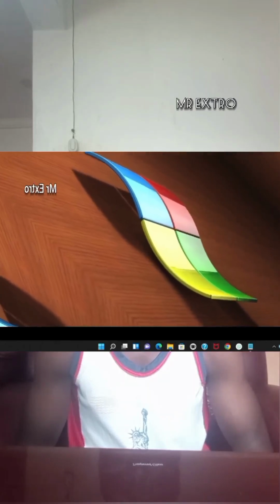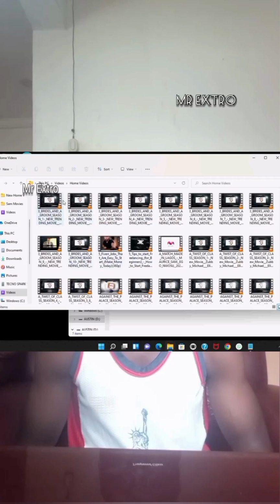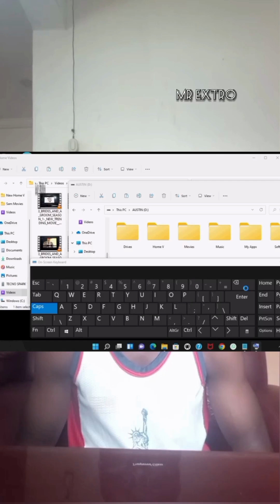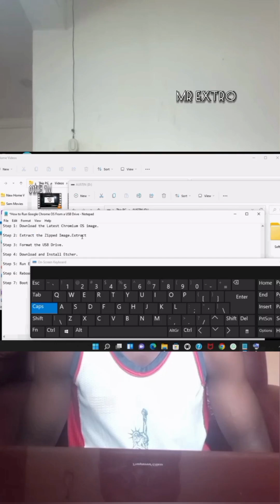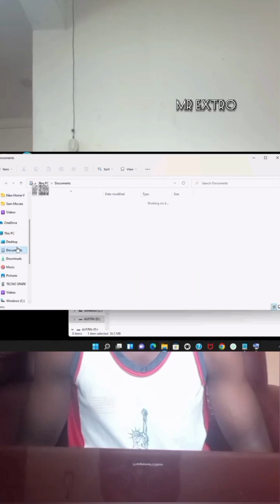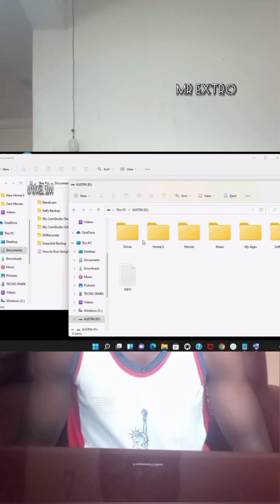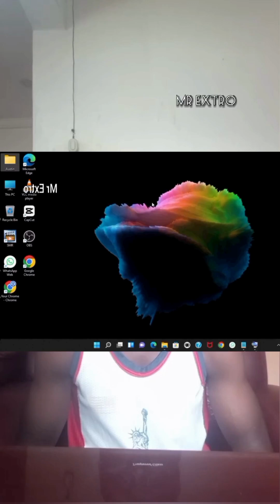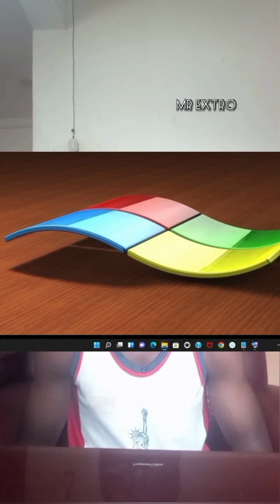Top 10 Keyboard Shortcuts Every Computer User Must Know ⌨️💻🔥Ⓜ️